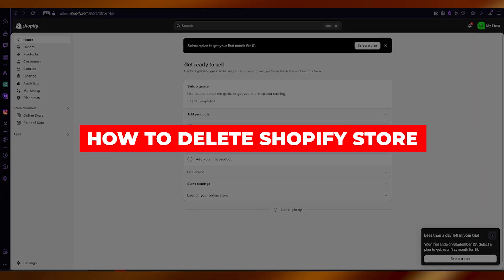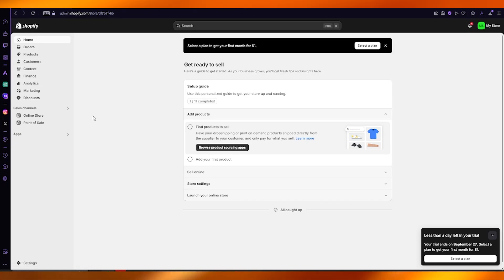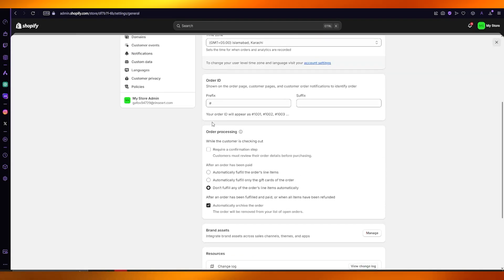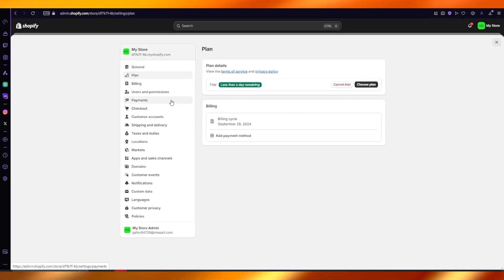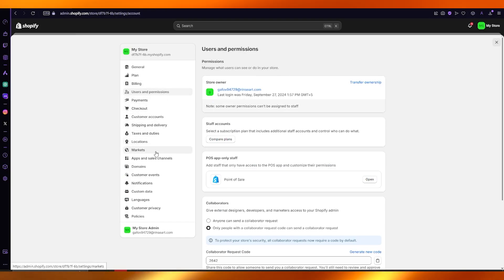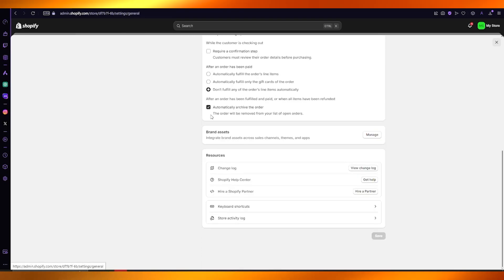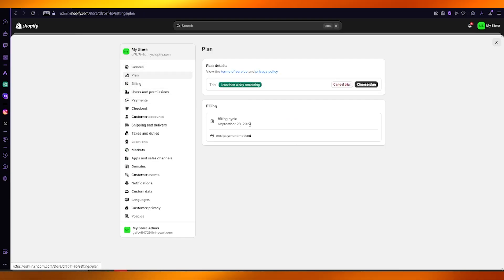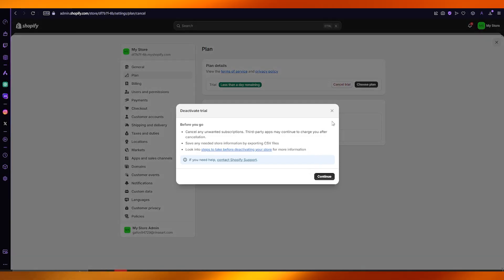How To Delete Shopify Store 2025 (BEST WAY)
To delete your Shopify store, begin by logging into your Shopify admin panel. Navigate to “Settings” located at the bottom left corner of the dashboard. From there, select “Plan” and scroll down to find the “Pause or deactivate store” section. Click on “Deactivate store” and follow the prompts to confirm your decision.

It is essential to ensure that you have canceled any active apps and removed all billing information prior to deletion. Additionally, consider exporting your data for future reference, as this action is irreversible. Once completed, your store will be permanently removed from Shopify’s platform.